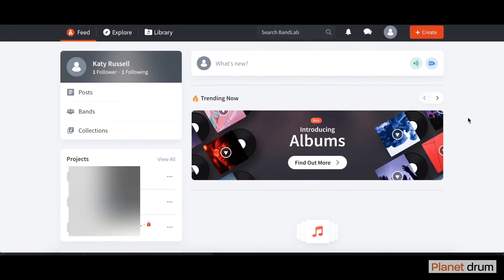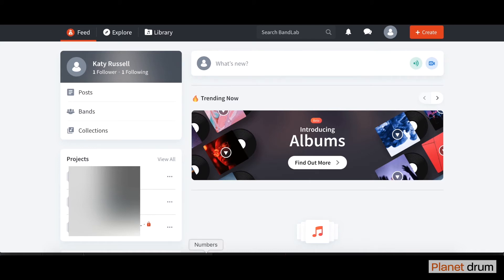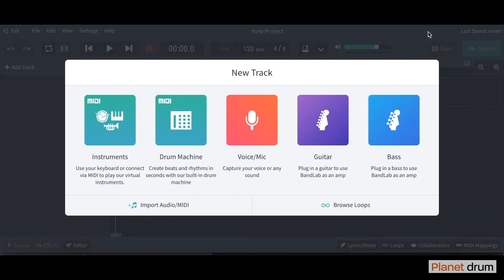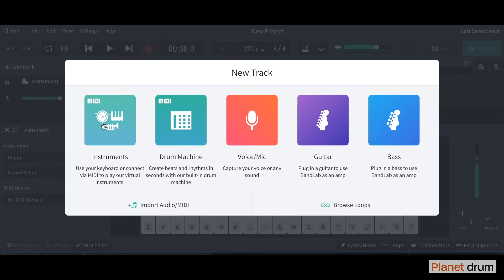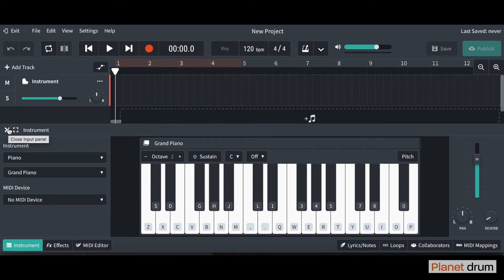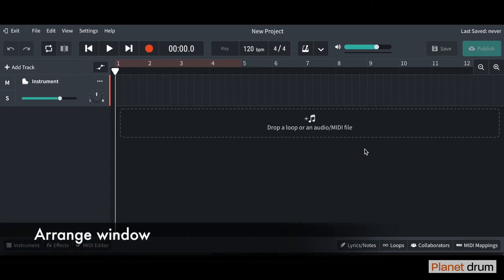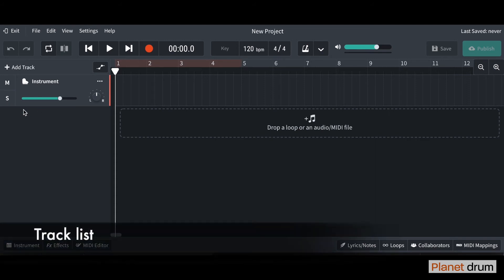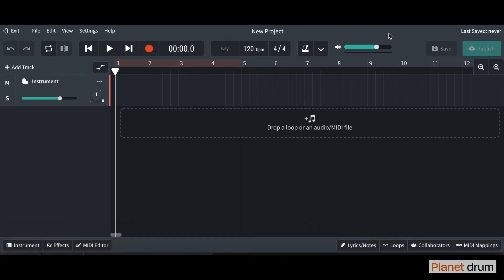HOW TO: Get started with BandLab (Lesson 1)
HOW TO USE BANDLAB

This video is the first lesson on how to use the FREE ONLINE music production software called 'BandLab.' In this tutorial, you will learn how to set up your project and by the end of the short course, you will have been able to put together a short track using different techniques and processes.